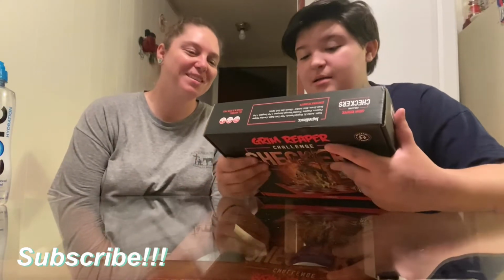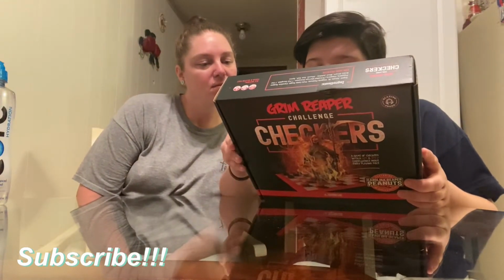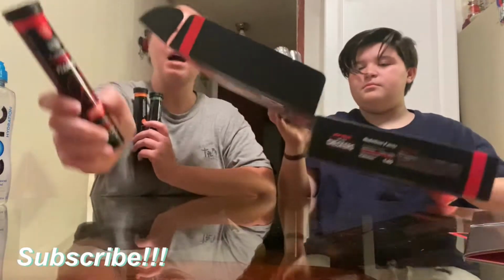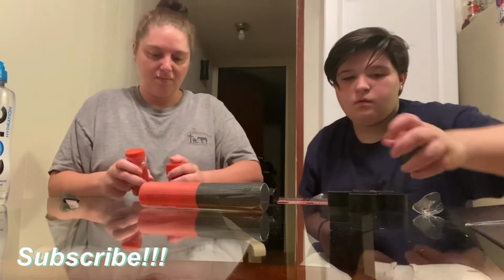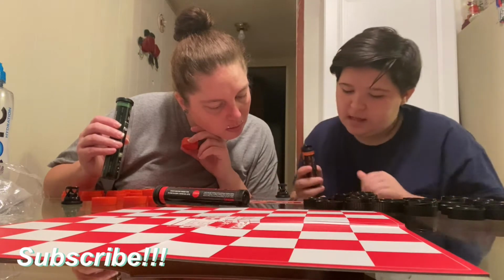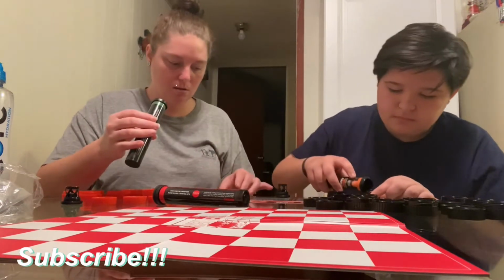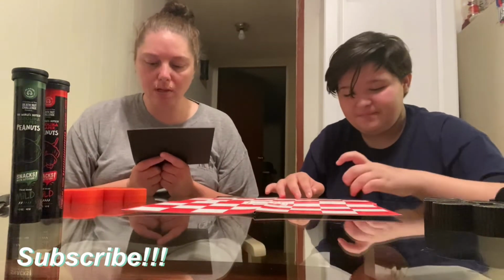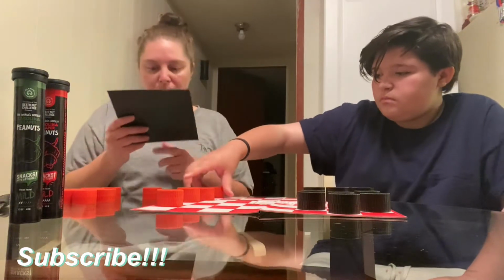Grim a reaper Checkers challenge (Carolina Reaper peanuts)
Me and Alexis done the Grin Reaper Checkers Challenge. They tasted like honey roasted peanuts but they were HOT. I got choked up and I got sick.